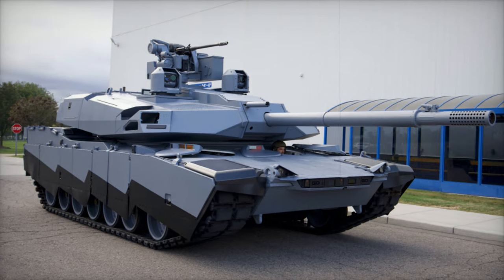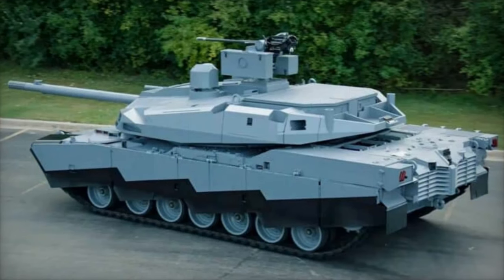AbramsX Lightness, Power, and the Technology of Tomorrow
The AbramsX represents the latest innovation in Main Battle Tank (MBT) technology, introduced by General Dynamics Land Systems (GDLS) as a next-generation concept for the U.S. Army. Debuting at the AUSA 2022 defense exhibition, this advanced tank incorporates a new hybrid powerpack that not only reduces fuel consumption by up to 50% but also increases its silent watch and mobility capabilities. Equipped with a 120mm XM-360 cannon, automatic loading system, Active Protection System (APS), and advanced AI-enhanced systems, the AbramsX is designed for unmatched protection, precision, and efficiency on the battlefield. This lightweight 60-ton MBT features a unique unmanned turret, and crew hull design with state-of-the-art armor, drone-launching, and 360-degree thermal imaging. The AbramsX is set to redefine modern combat with groundbreaking innovations like KATALYST Next Generation Electronic Architecture (NGEA) and BLOS (beyond-line-of-sight) targeting, making it a versatile asset in future military engagements.